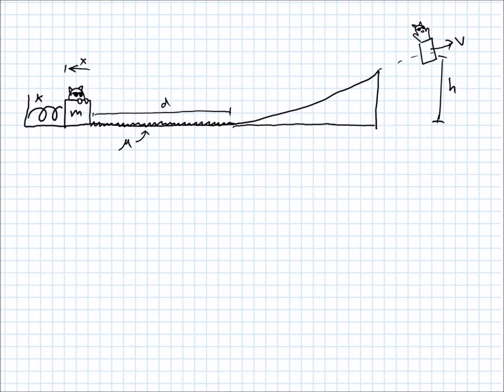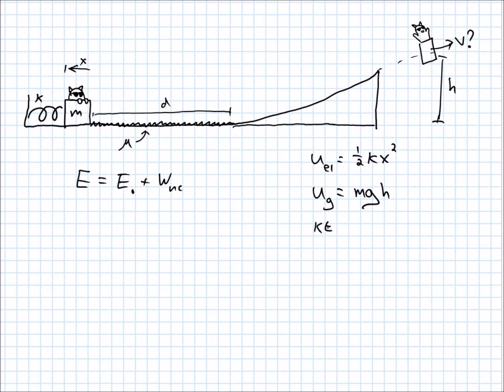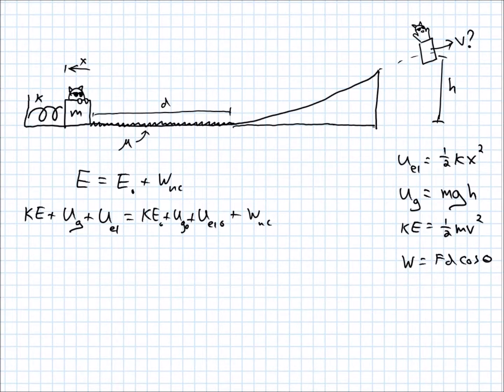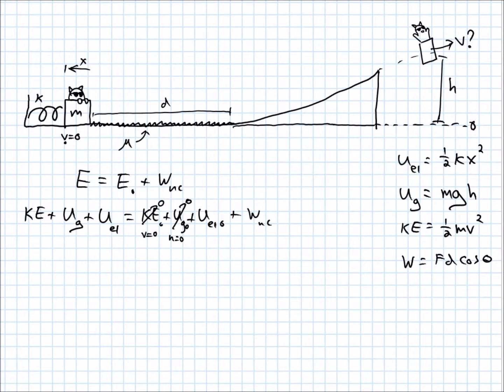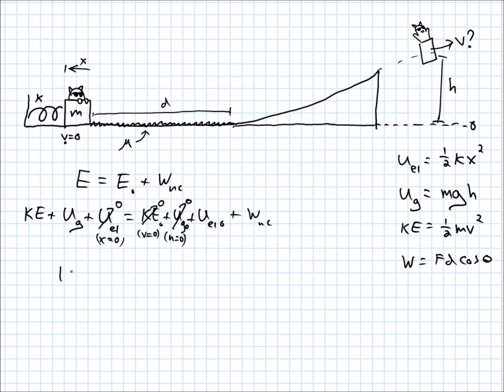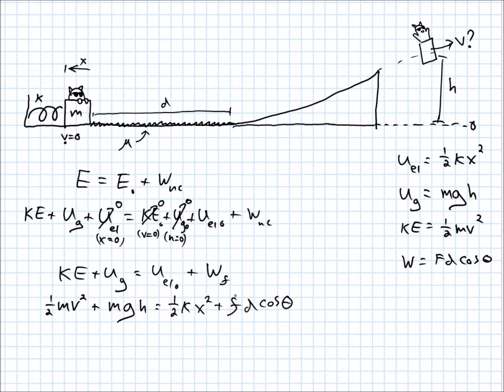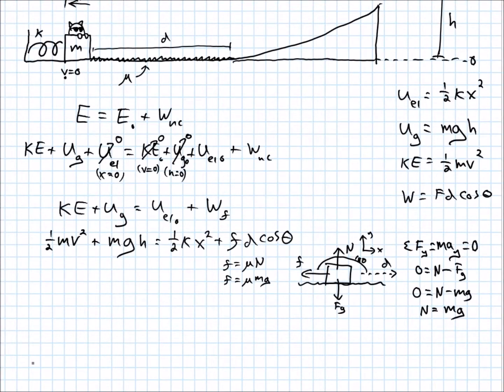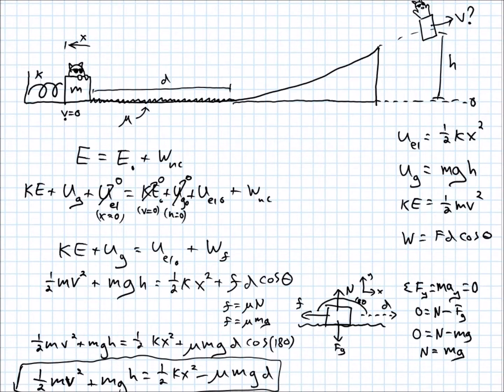Conservation Example 2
We use conservation of energy to solve a problem involving friction, a spring, and a ramp.